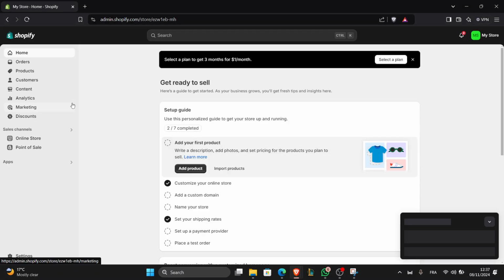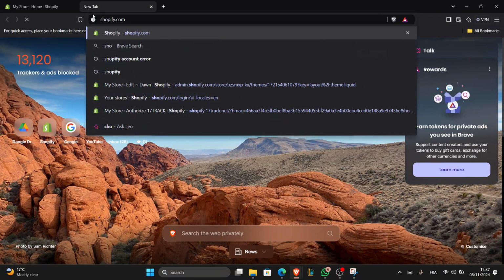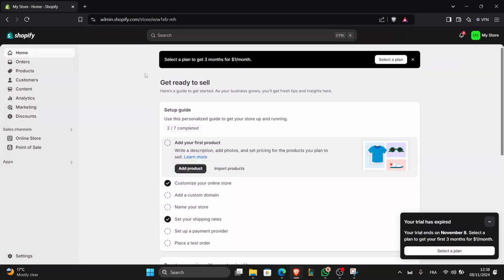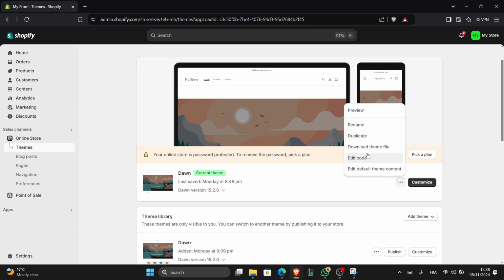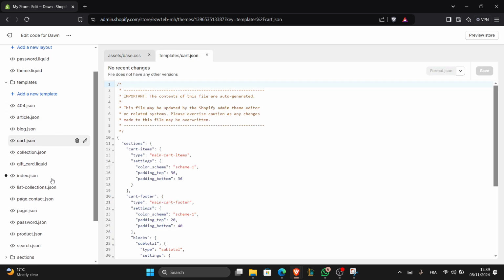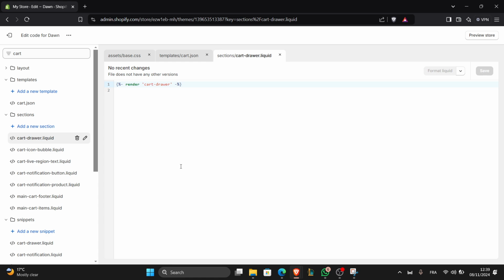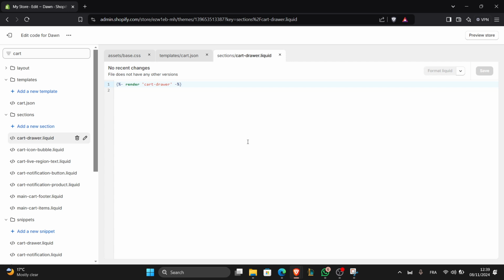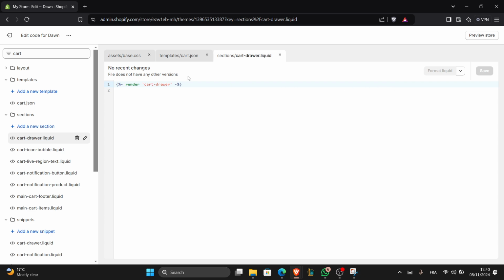How To Add Cart Notes In Shopify Tutorial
Today we talk about add cart notes in shopify,shopify tutorial,enable order notes on your cart page,shopify enabling special instructions order notes,turn on shopify order notes